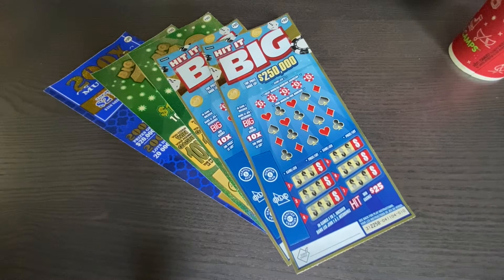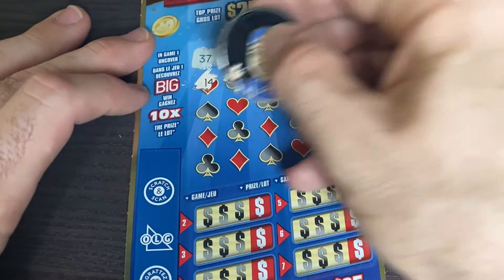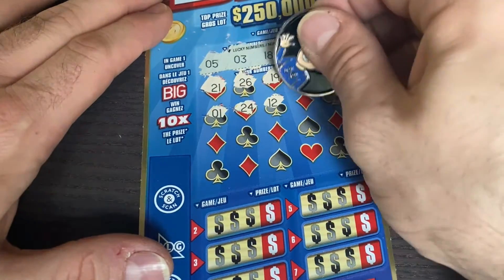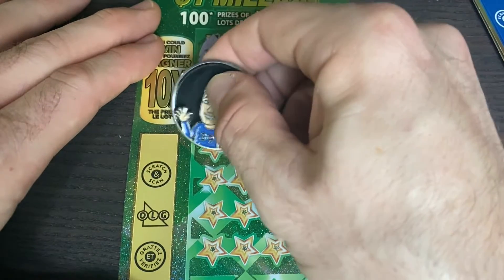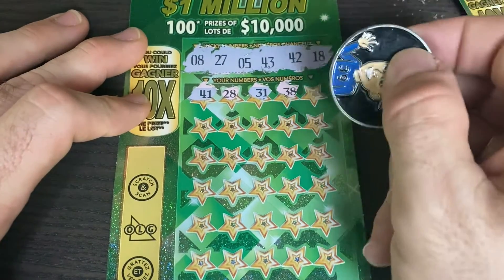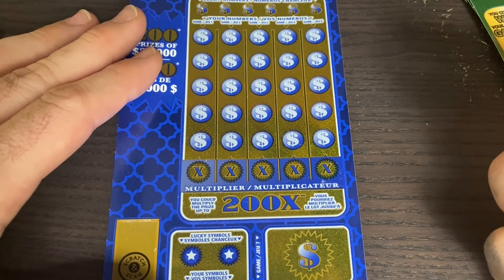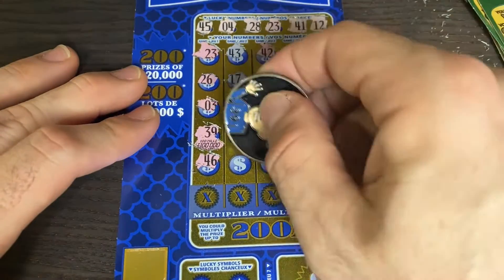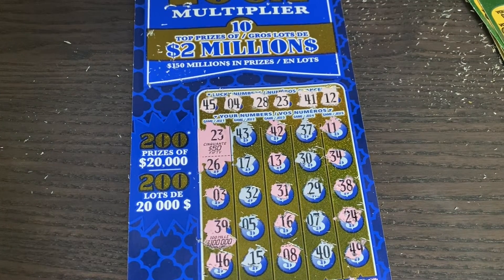☕️ COFFEE TIME & A $60 OLG SCRATCH SESSION!🍀